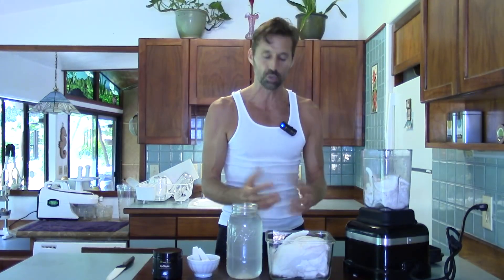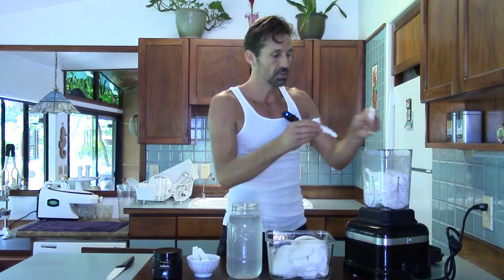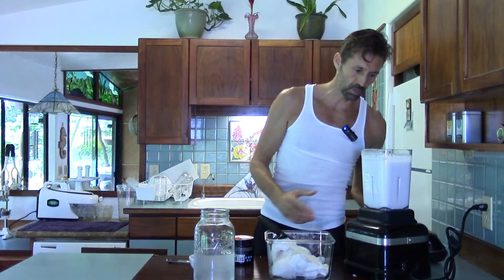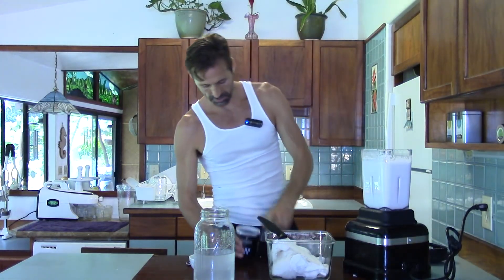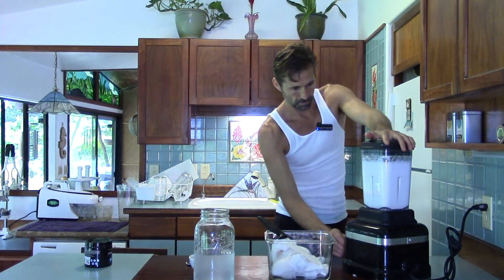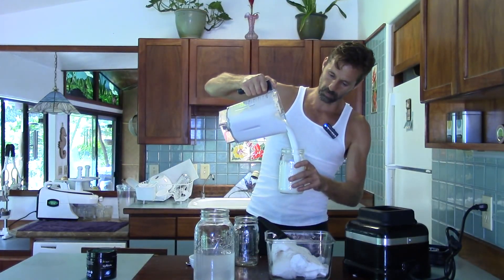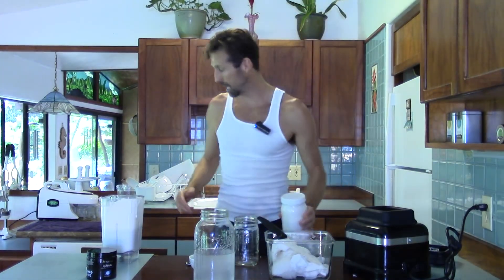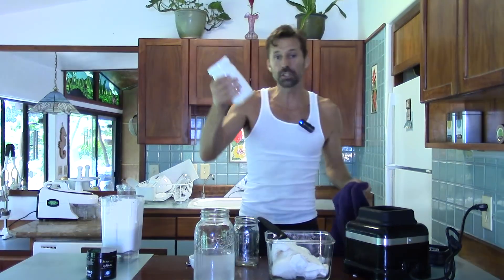The Best Food For A Flat Stomach (Originally Posted Dec 22nd 2016)